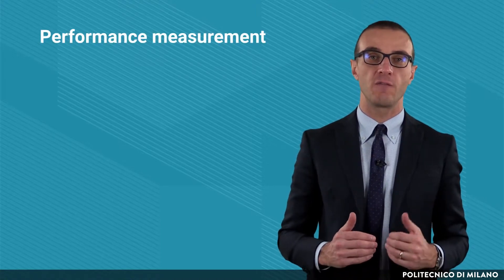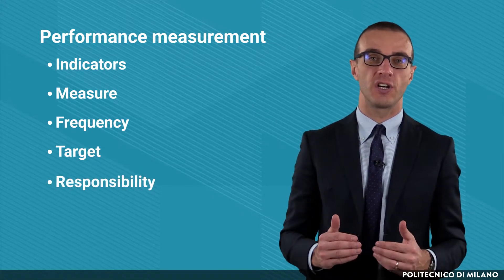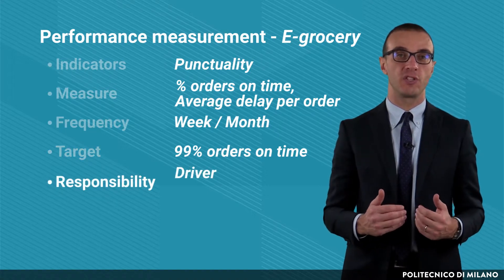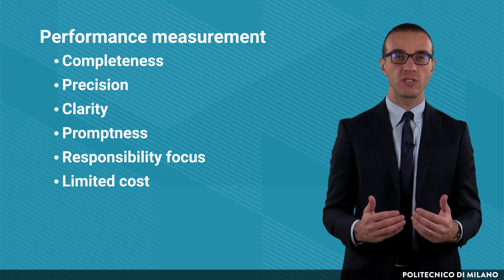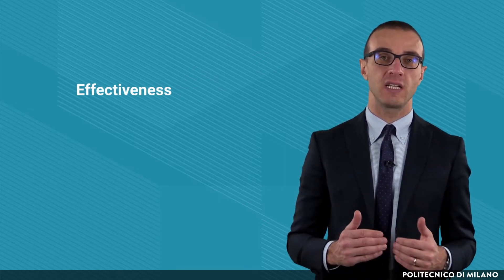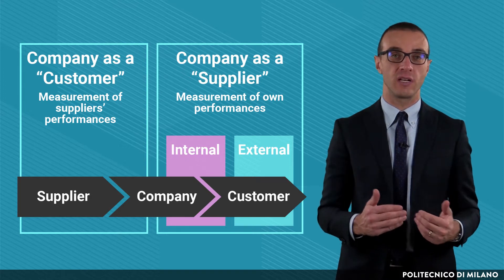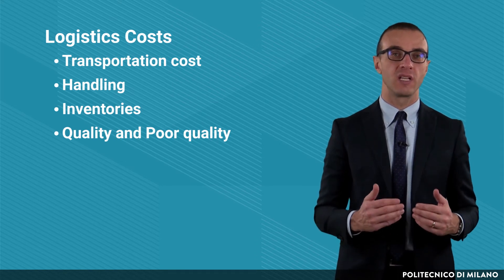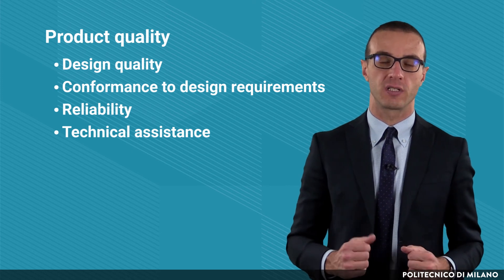Performance measurement (Riccardo Mangiaracina)